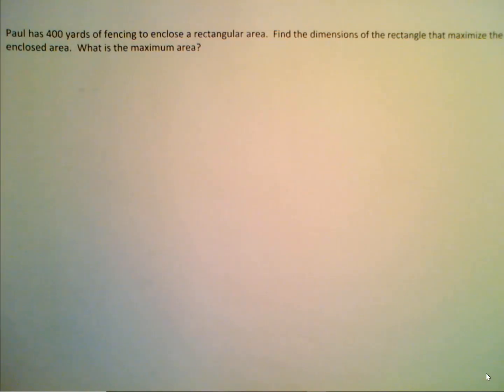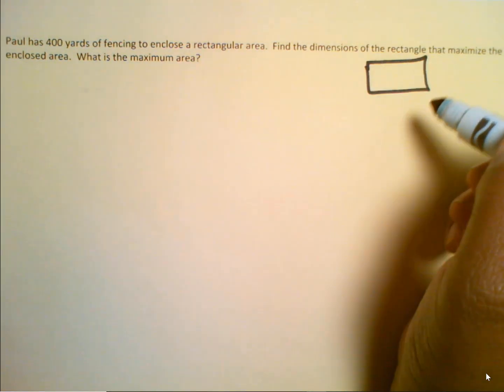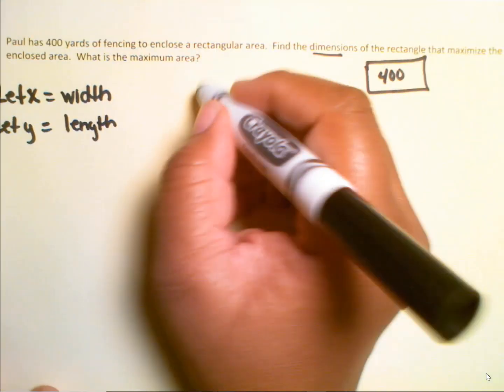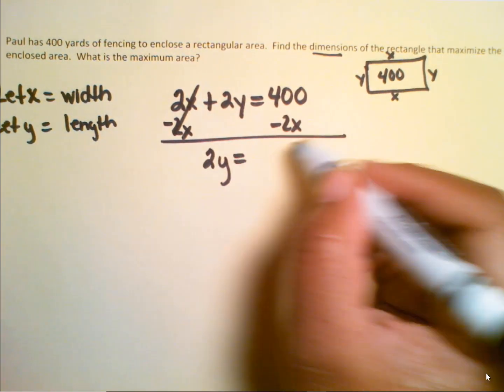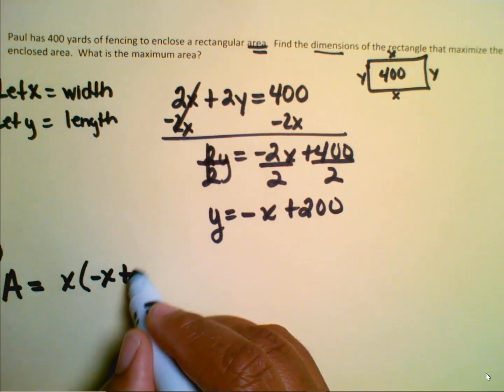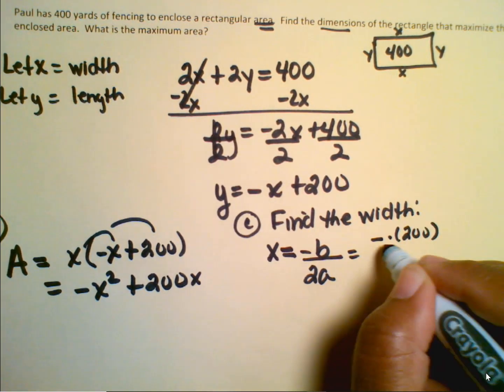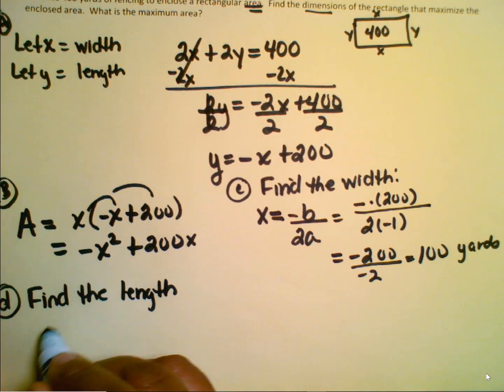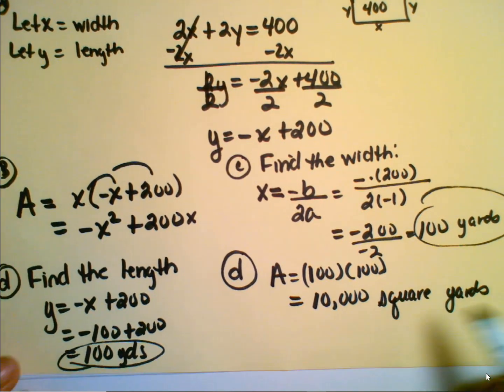Polynomial Functions: Word Problem (part 3)